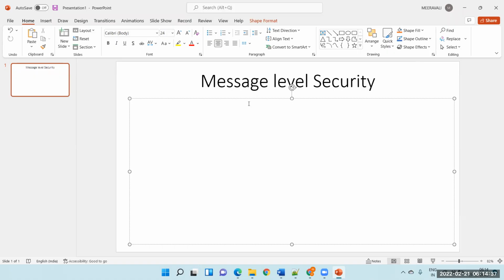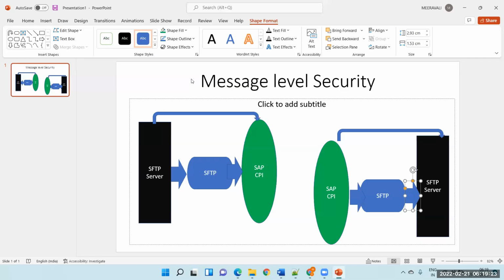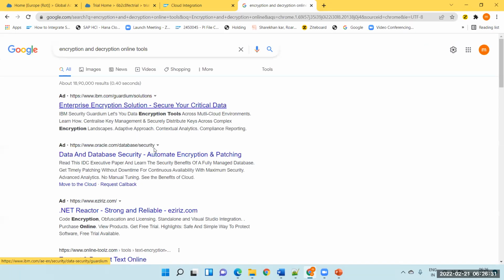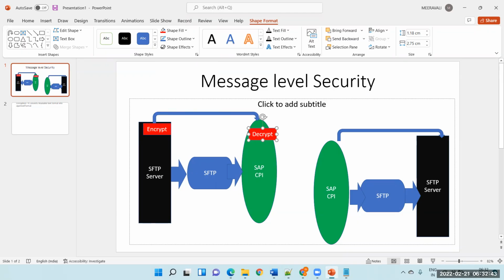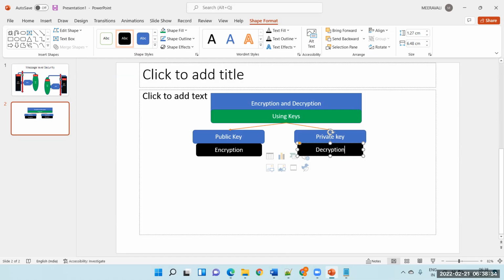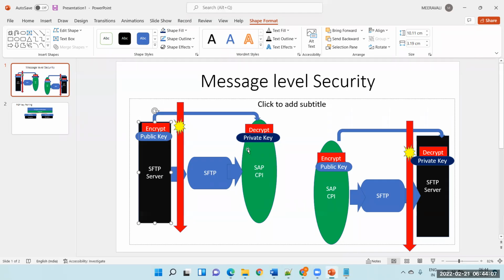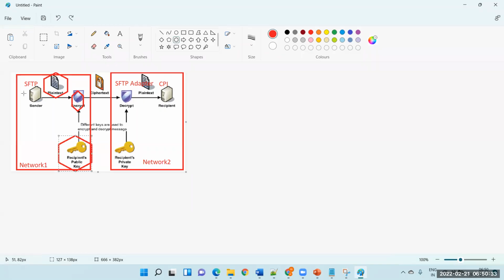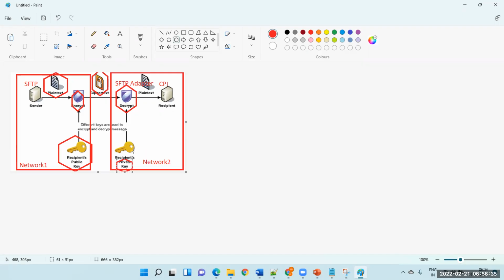11 SAP CPI SFTP Adapter And Message Level Scurity Part 1